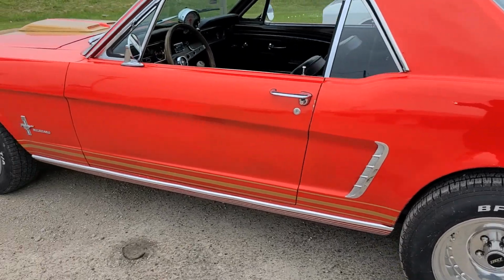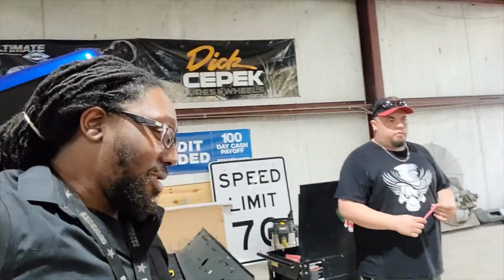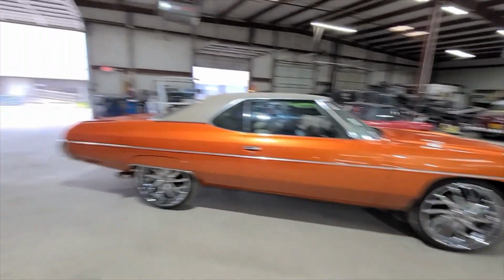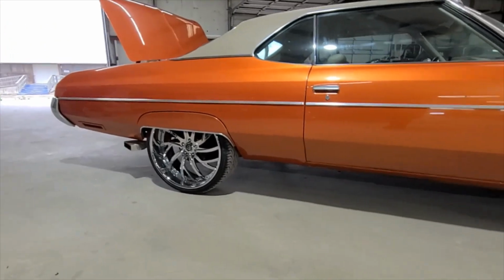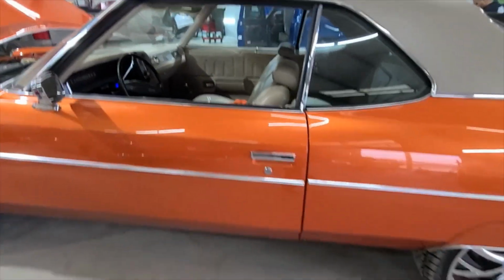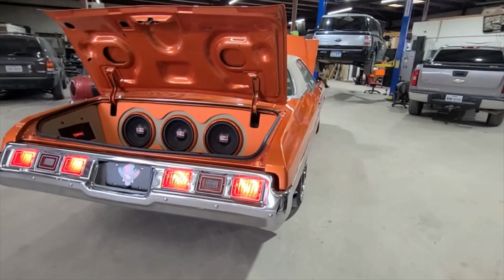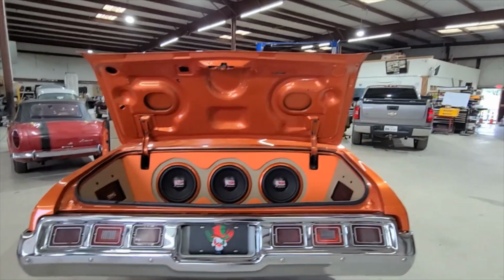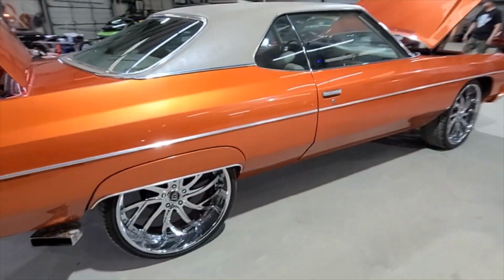73 Impala Donk with an insane system!!!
73 Impala Donk with an insane system!!!

Psychtic Modifications
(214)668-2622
10462 W.HWY 80
Forney Tx, 75126

NSG-NEVER STOP GRINDING!!!

I want to say thank you to all of my supporters for rocking with me!!!
Always remember to be THE BEST YOU!!! "DON'T LET NOBODY TURN YOUR SKY INTO A CEILING!!!

GET YOUR CREDIT RIGHT WITH @hlpcredit
hlpcredit.com tell them Say Fool Lonzo sent you.

NO FEAR'S NO REGRETS JUST A FUTURE WITH A PROMISE!!!

DON'T DREAM JUST DO IT MANE!!!